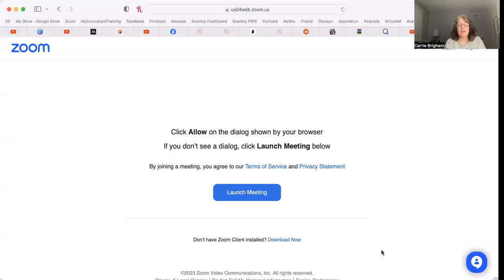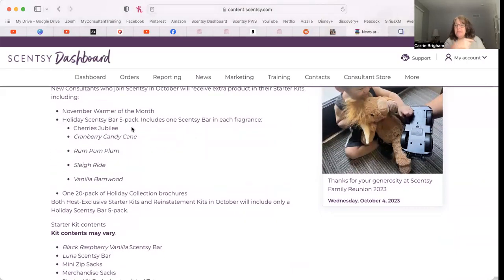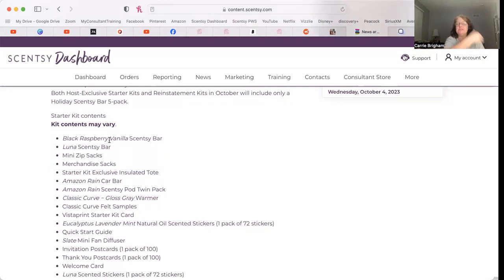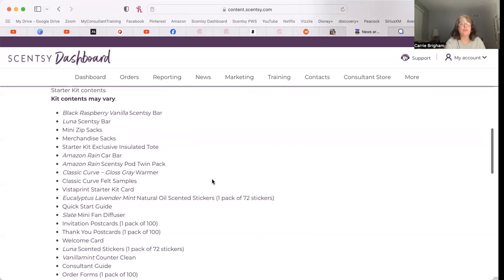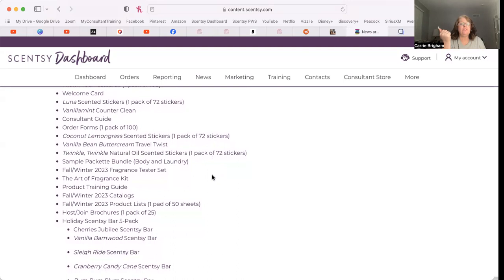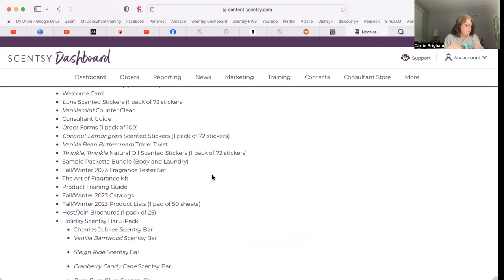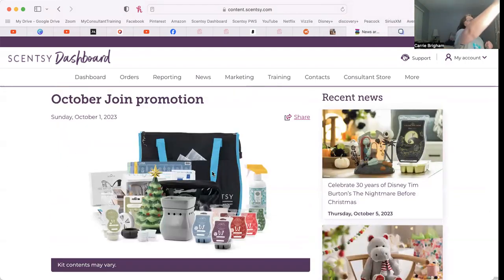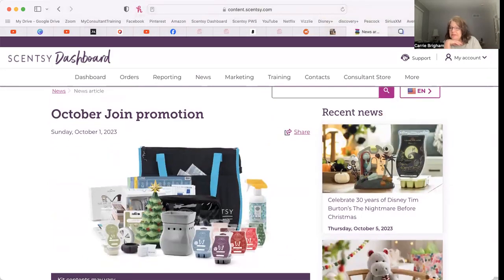Join Scentsy in October 2023!!